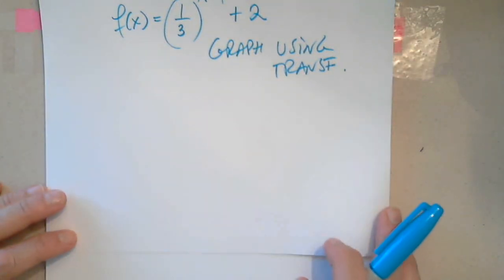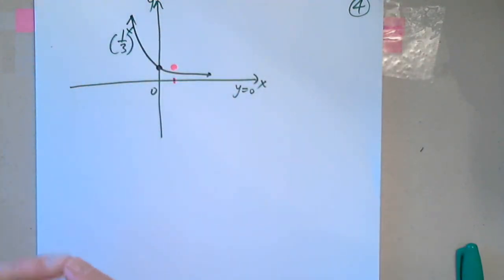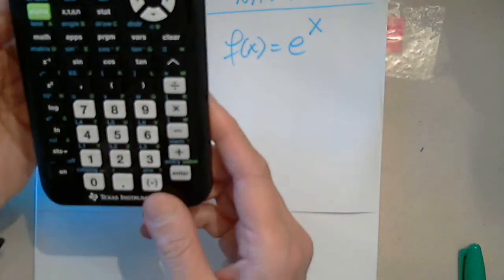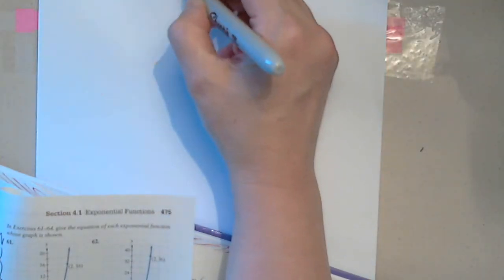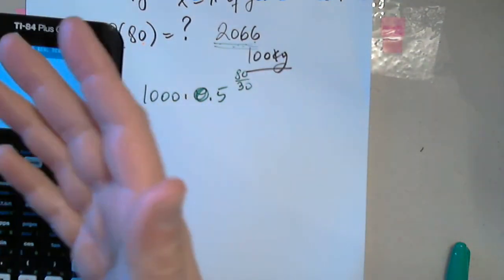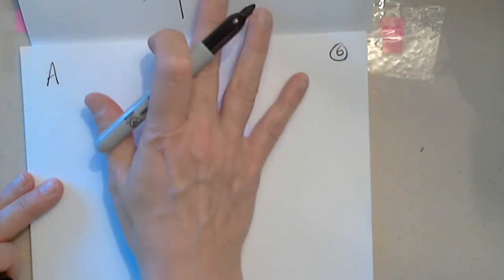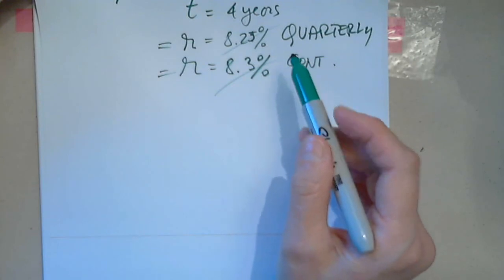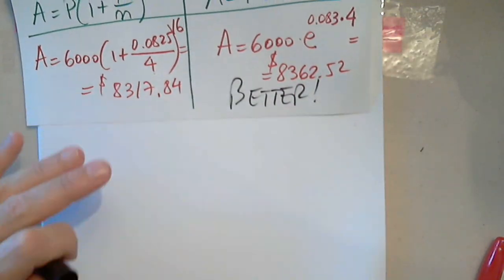MAT 135 550 SECTIONS 4.1 - 4.2 PART 2 APRIL 13